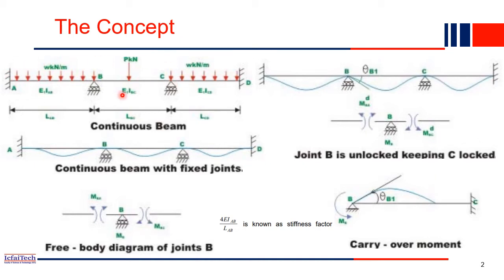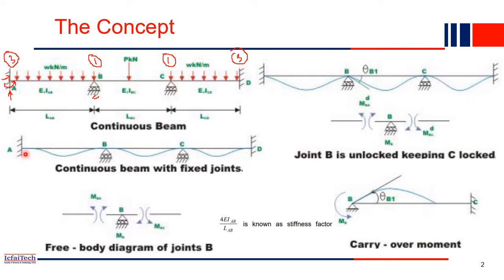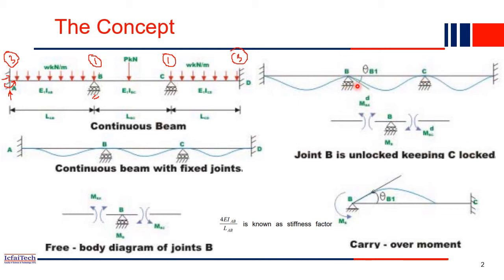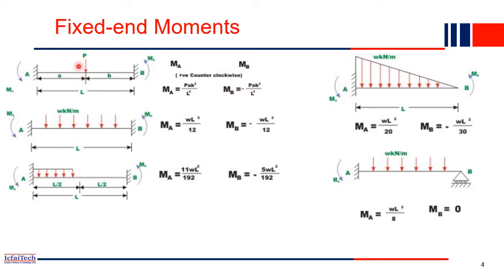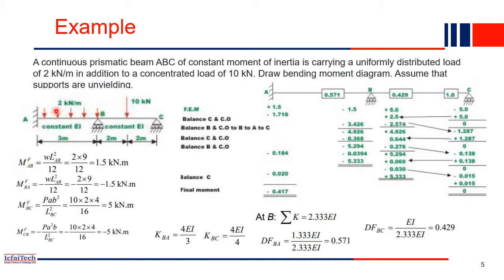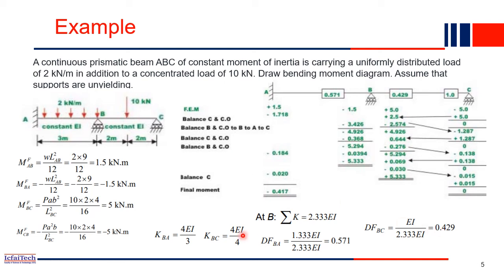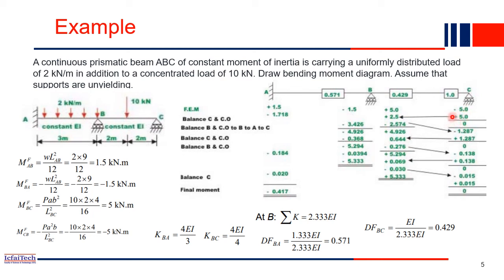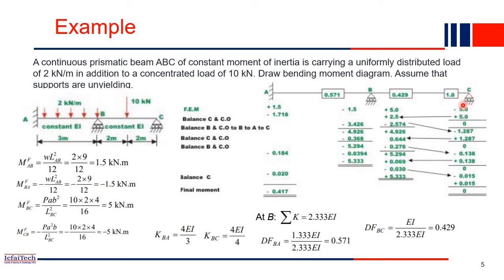Structural Analysis | Architecture| Lecture 18 | Sarit Chanda